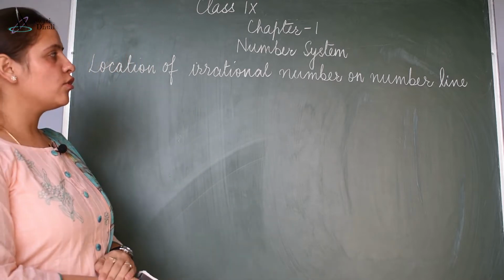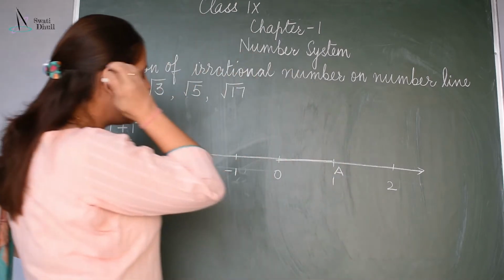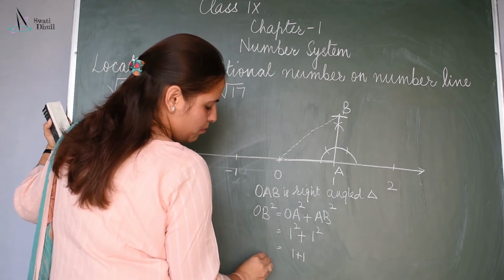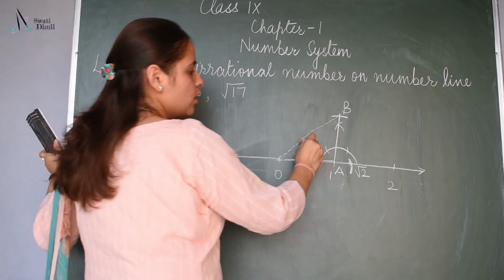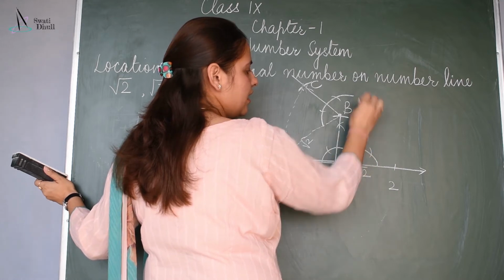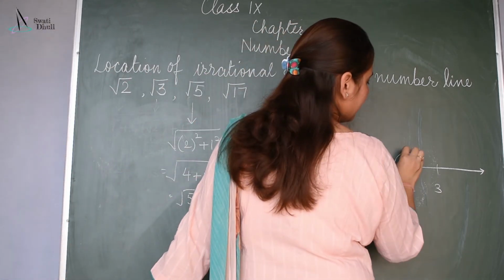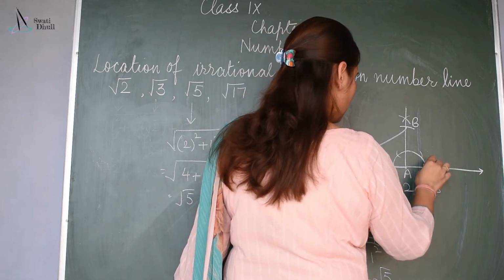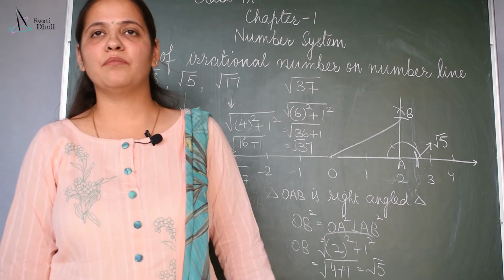Number System|Representing irrational Number on Number Line|Class 9| CBSE Board| By Ms. Swati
This Tutorial includes Representing irrational Number on Number Line in Number System.